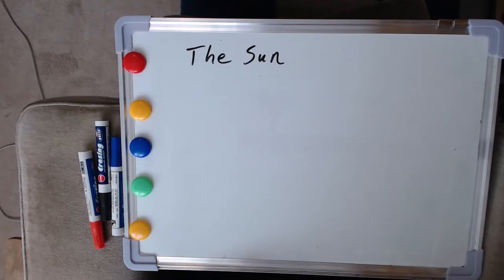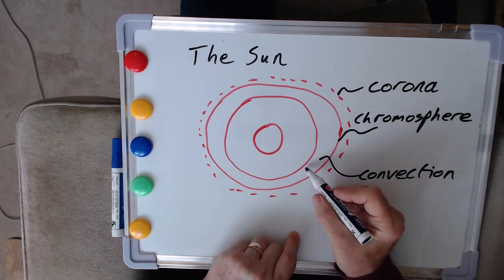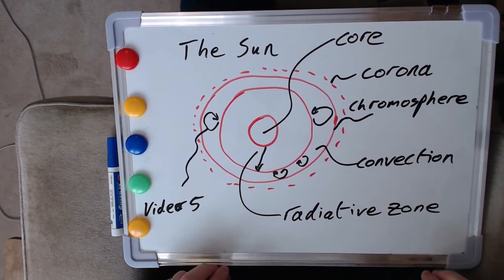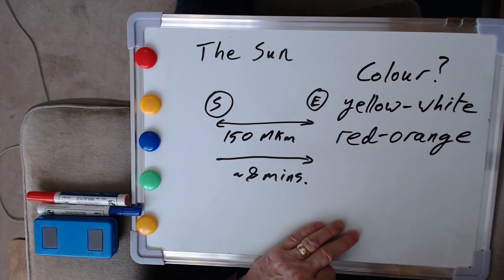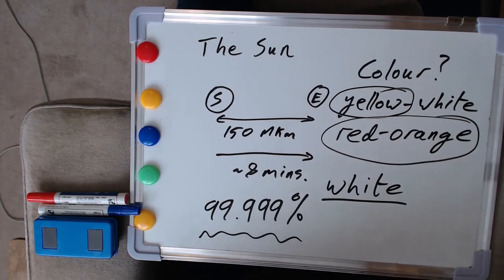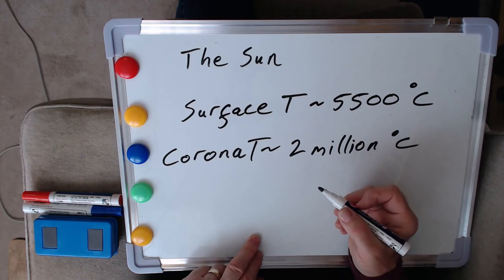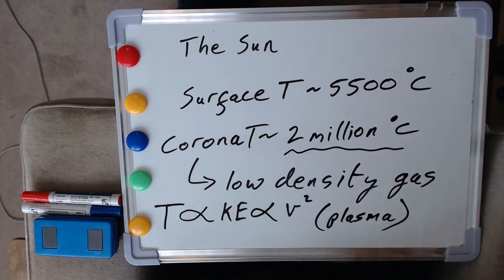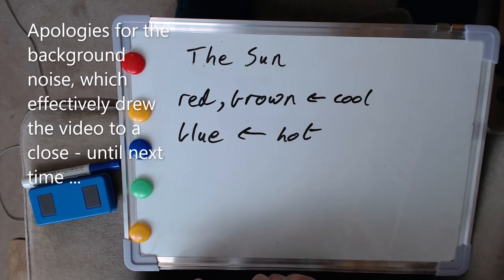Physics in the House 13) our star, the Sun: what can we learn by (carefully!) looking up?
The thirteenth in a series of short talks in which I'll try, with the minimum of mathematics, to show how everyday items and processes in the home point the way to important aspects of physics.

Video 5 in this series has a passing relevance here, as does my blog post 'What's so special about the Earth'